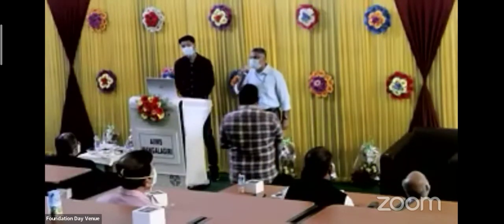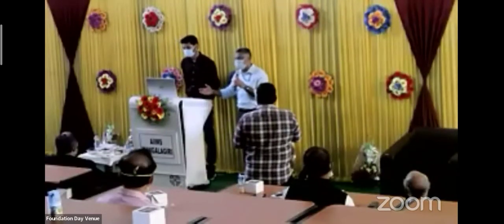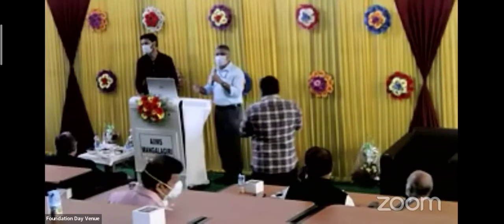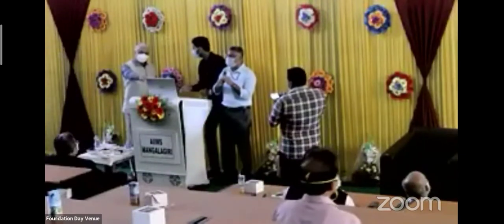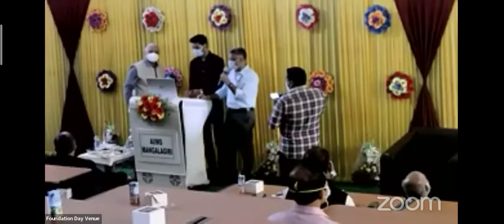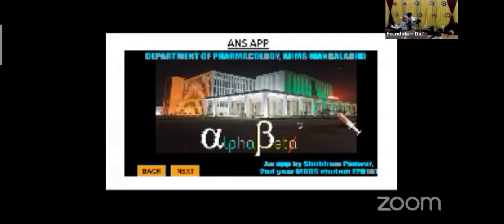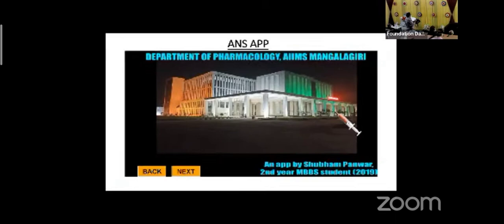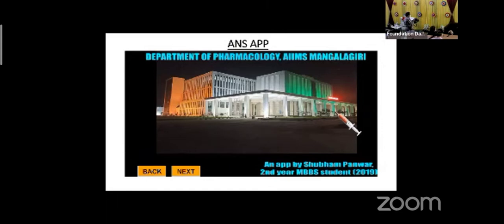My AlphaBet app Launched on AIIMS Foundation Day 2022 | Pharmacology learning app for Medicos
AIIMS DELHI
AIIMS MANGALAGIRI
Pharmacology app